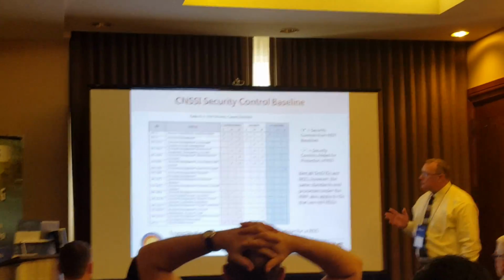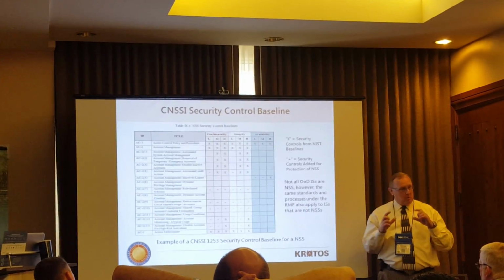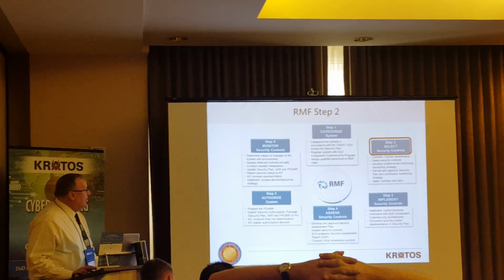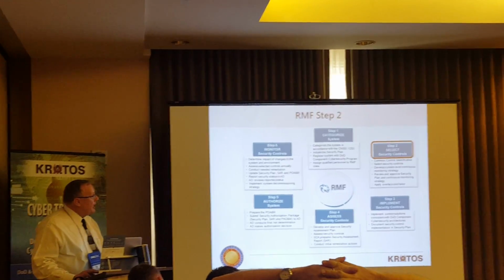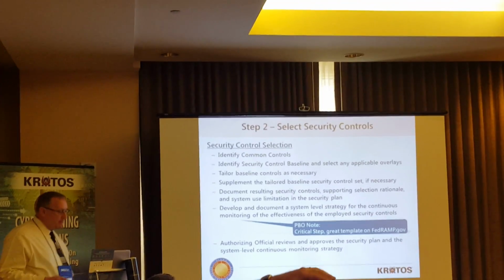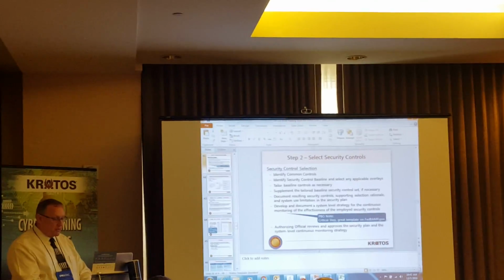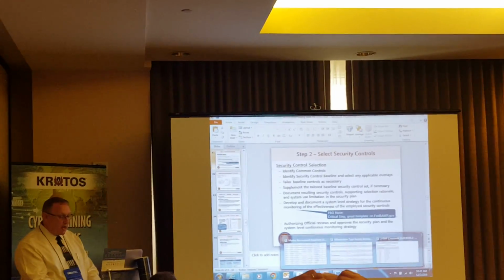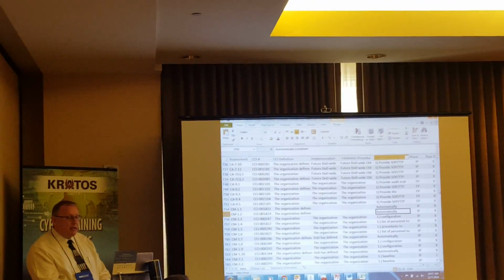Kratos SecureInfo AFCEA ACE 2016 Dec (b)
A brief discussion on CNSSI Security Controls Baseline from a free seminar at AFCEA ACE 2016 Conference in San Antonio TX this December.  Kratos SecureInto offers more detailed workshops.  For details visit KratosSecureInfo.com/cybersecurity-training